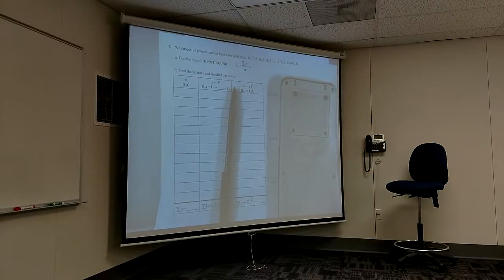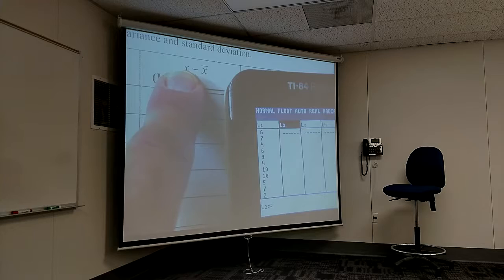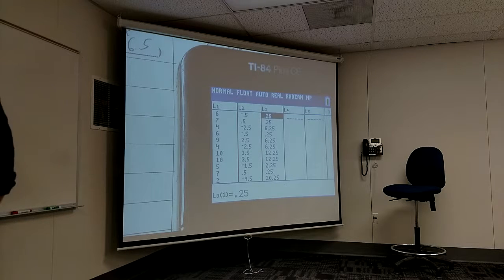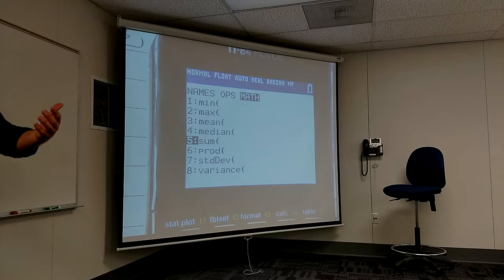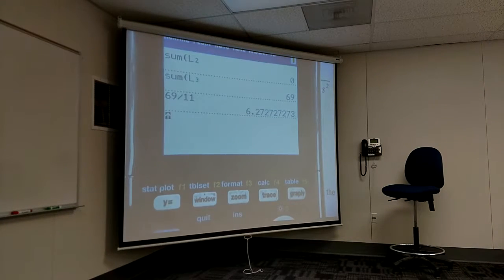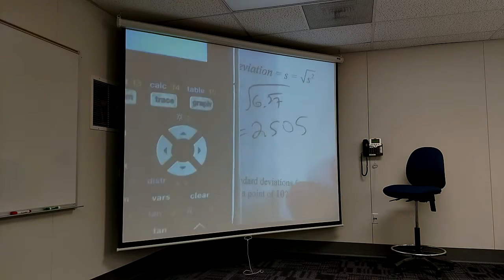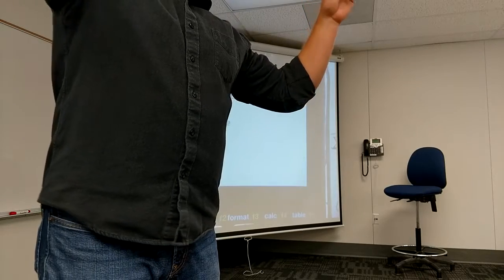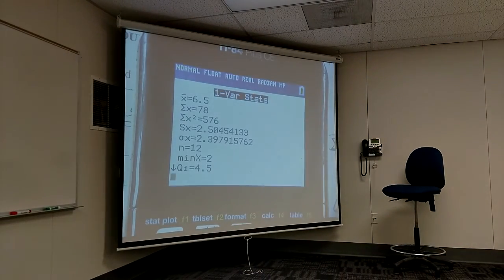Math 160, Feb 6 Lecture, part 3